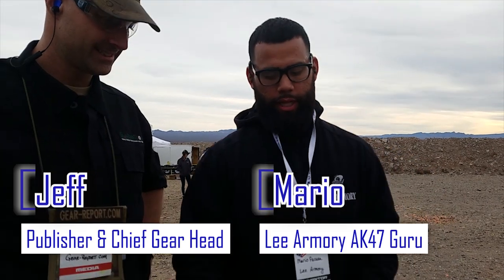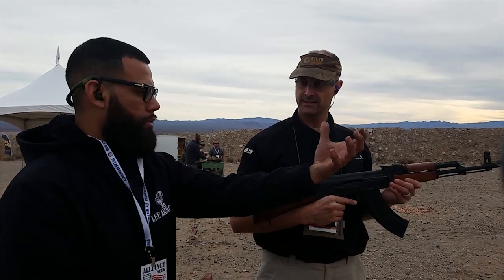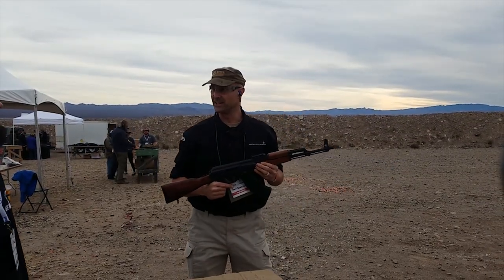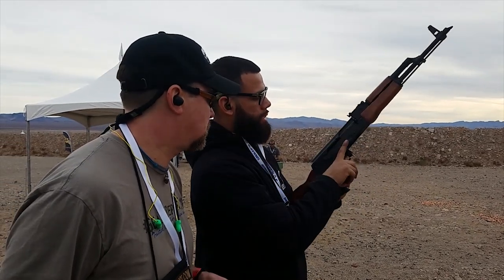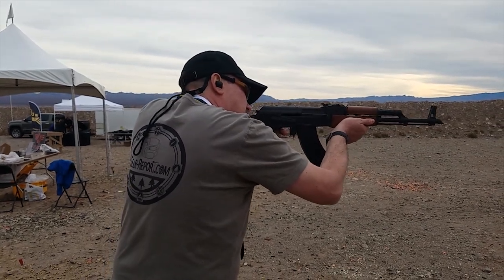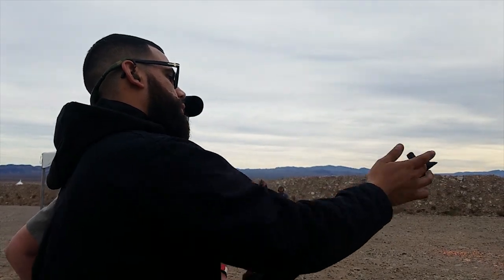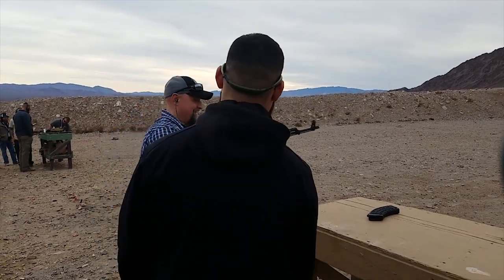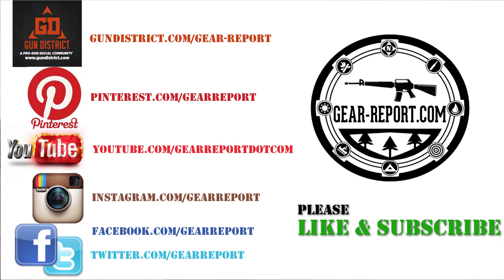Test Firing the Lee Armory AK47 Full Auto at Anteris Alliance 2019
“This site contains affiliate links for which I may be compensated” “This site contains affiliate links for which I may be compensated” The Gear Report team runs a few magazines of 7.62x39 through Lee Armory's Military Classic post sample rifle at the 2019 Anteris Alliance Try and Buy event at the Pro Gun club in Boulder Nevada at the beginning of SHOT Show week 2019.